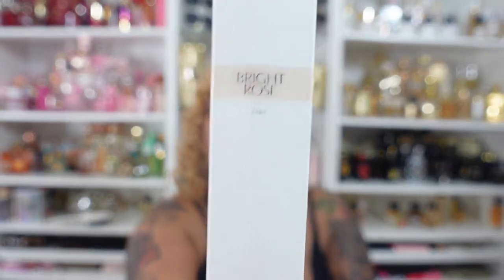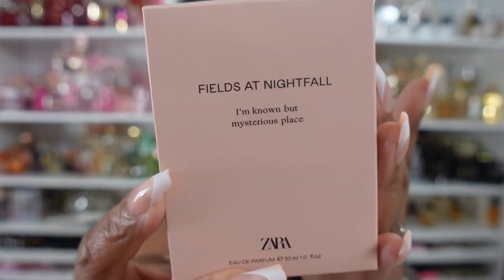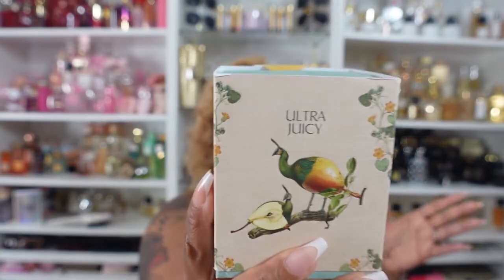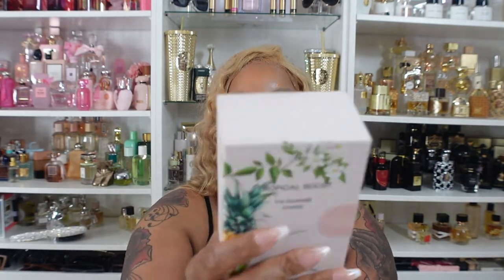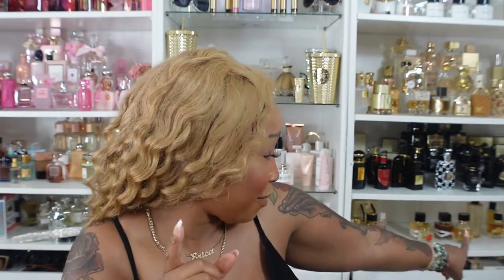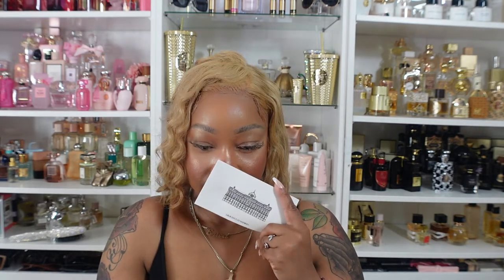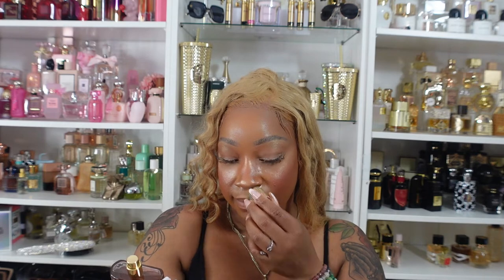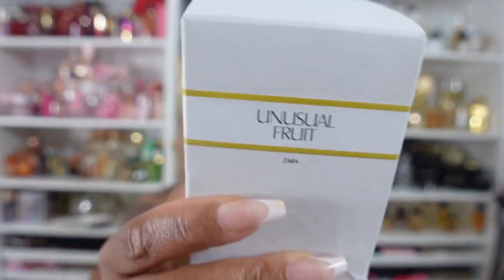ZARA PERFUME HAUL 2022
(Matthew 6:9-13)
TICTOK: ericapinkmoments

I WANT TO GIVE THANKS TO ALL MY NEW SUBSCRIBERS Hey Boos! THANK YOU SO MUCH FOR BEING MY NEW Boo💋💋💋.

My Name is Erica... HEY Boo Boo.

In this video, I'm sharing my Zara haul of the year 2022. From the iconic Zara Red Temptation perfume to the luxurious Zara Ebony Wood handbags, this video is a must-watch for Zara lovers everywhere!

This video contains all of my favorite Zara products, from the iconic Zara Red Temptation perfume to the luxurious Zara Ebony Wood perfume. Whether you're shopping for yourself or a loved one, this haul is definitely worth watching!

( P.S You can comment and tell me what type of videos that you would like for me to do. I want to grow with you all. As you get to know me I would like to get to know you Boo💋 . If you have a youtube channel put it in the comments so that I can watch you to Boo💋. )

Thank you Boos! 💋

It will help me to get out of being a introvert person lol.

Web IG @pinkmomentsba

Pretty Icylinn